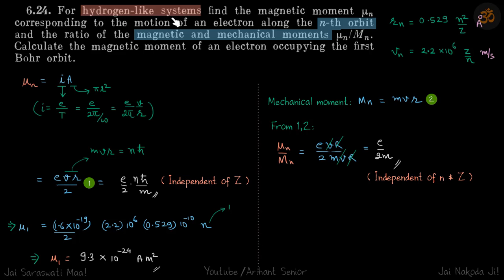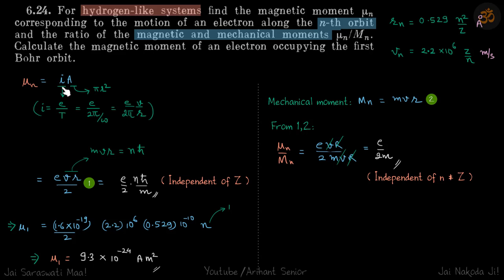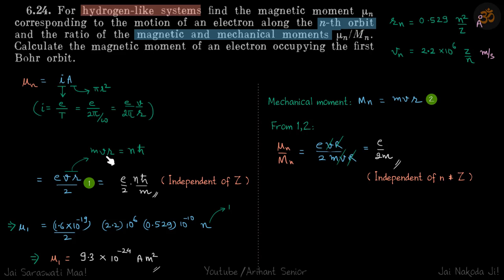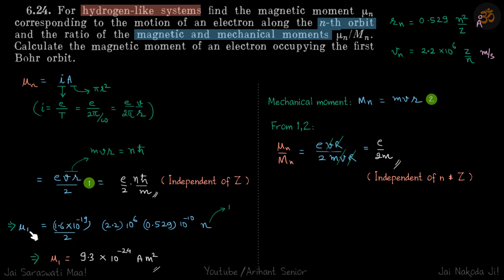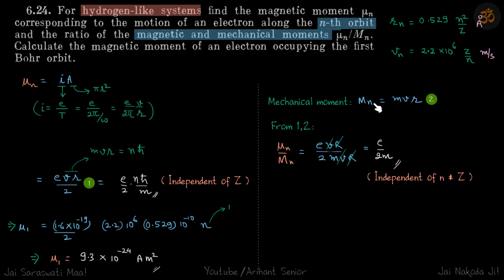6.24 | Irodov Solutions | Modern Physics